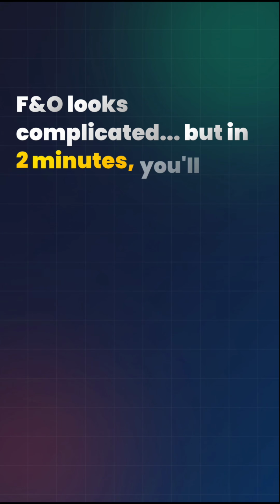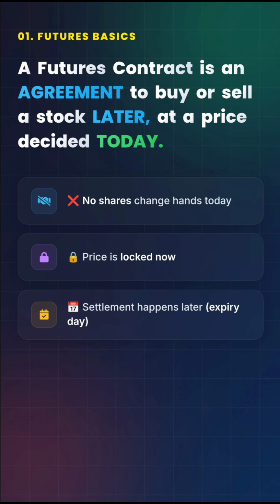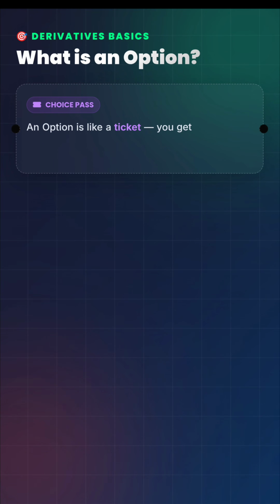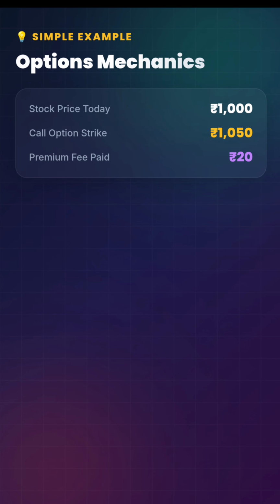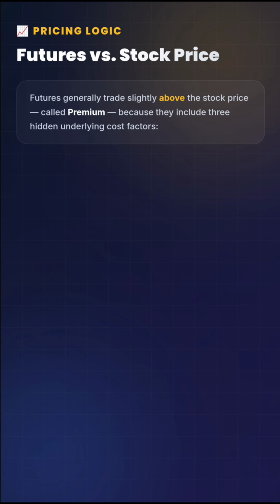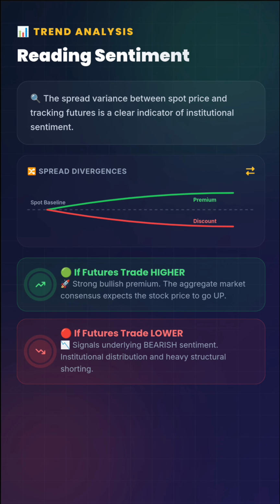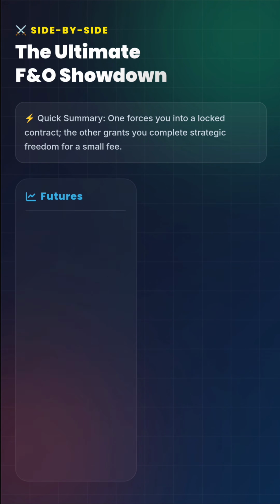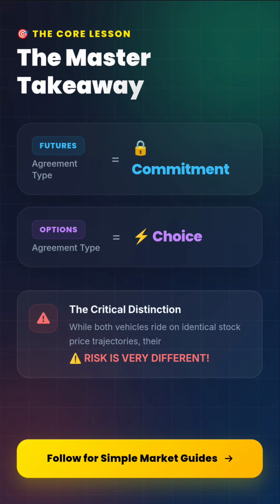For Stockmarket traders: What are Futures & Options?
📊 Futures & Options Explained :

F&O looks scary — but it’s actually simple if you understand the logic.

In this video, you’ll learn Futures & Options in just 2 minutes 👇
✅ What Futures & Options really mean
✅ Futures vs Options — key differences
✅ How F&O prices move with stock prices
✅ Risk comparison: obligation vs choice
✅ Simple real‑life examples (₹1,000 stock explained)

⚠️ Important: F&O is high‑risk if misunderstood.

This video helps you learn the basics before you jump in.

📌 Perfect for beginners & investors curious about derivatives.
👉 Follow Finances Finesse for clear, no‑jargon market explainers.

🎯Make an informed Strategy for your Long term Personal Finance!

🎯Get in Touch for NRI oriented, FEMA compliant, Research based, strategic & customized  Investment planning & consultancy.

🎯Get in Touch for Resident Indian oriented, Research based, strategic & customized  Investment planning & consultancy.

Managed from India & Netherlands!